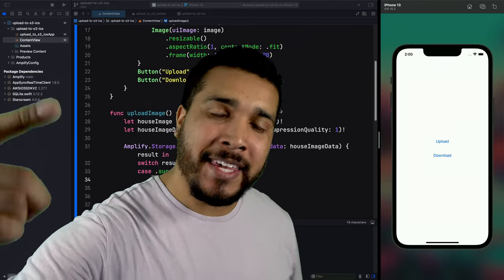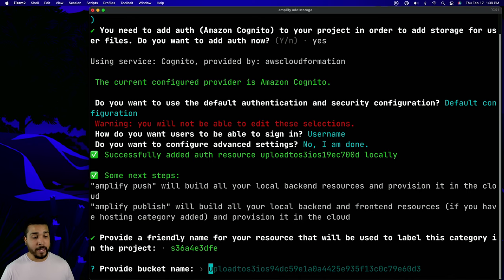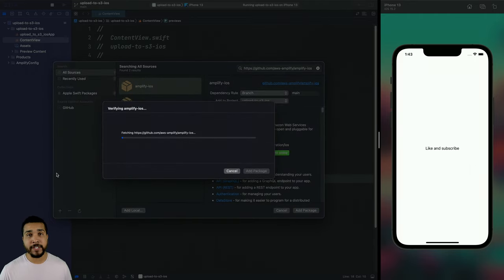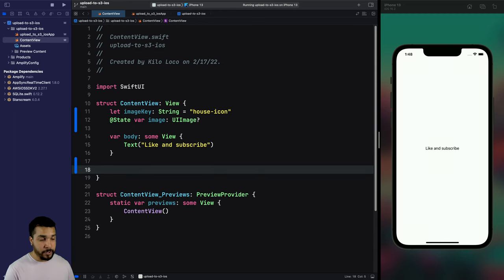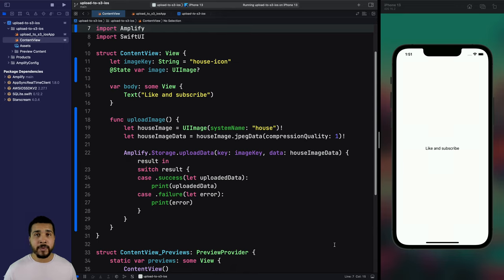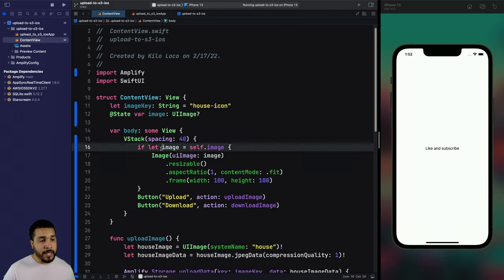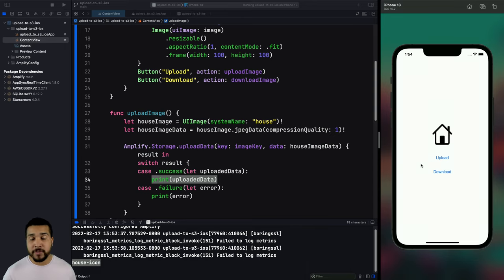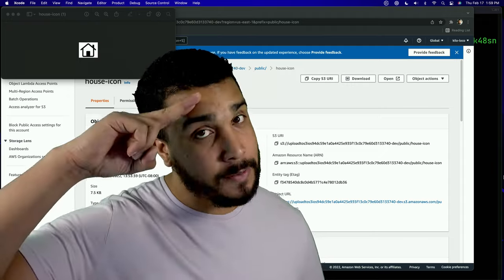Upload Photos to Amazon S3 from iOS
This video will cover how to upload files from an iOS app to Amazon S3 using AWS Amplify.